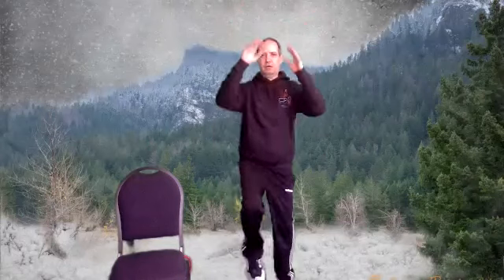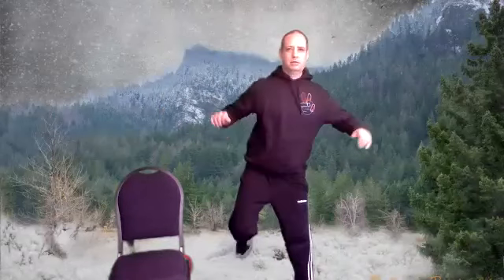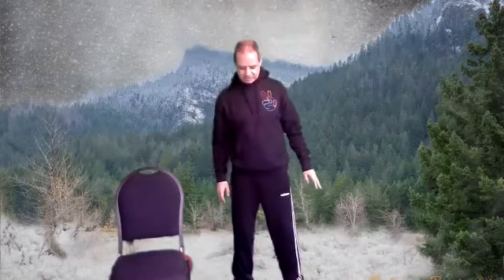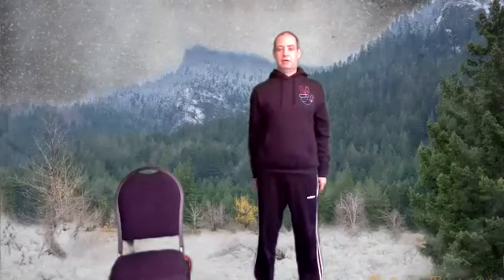Strength - Lower, Core and Upper Body 12/14/22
Using weights, exercise band and a small ball we work the whole body from the lower body to upper. Start with body weight squats, calf raises and hip exercises. Followed by core exercises using the ball and weights. Finish with Upper body exercises using the weights and a band. Balance exercise are scatered throughout the routine. Final stretch at the end!